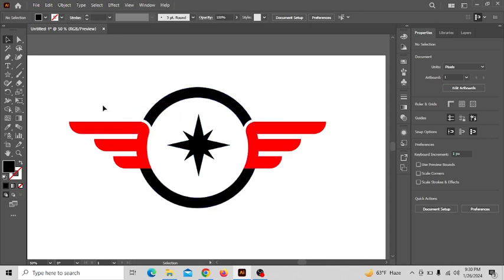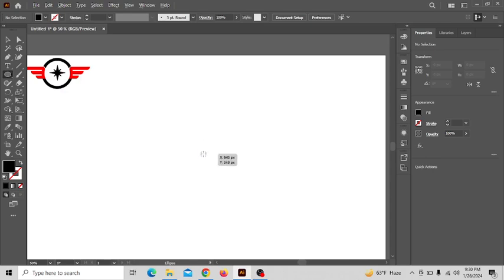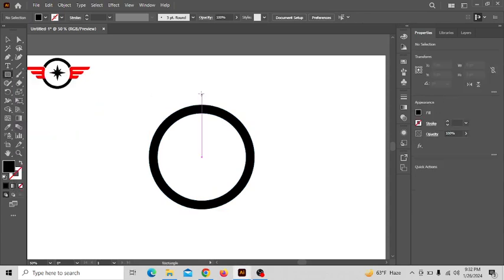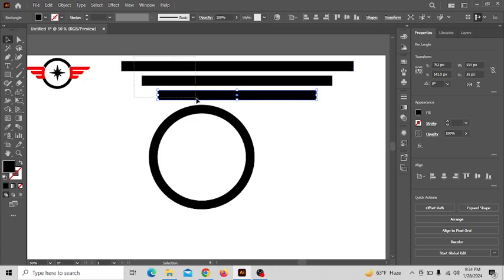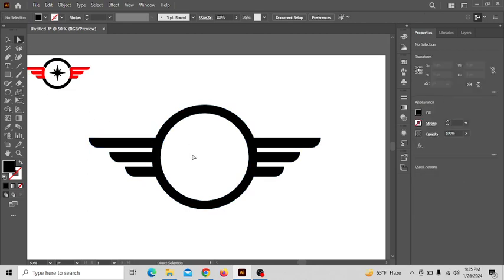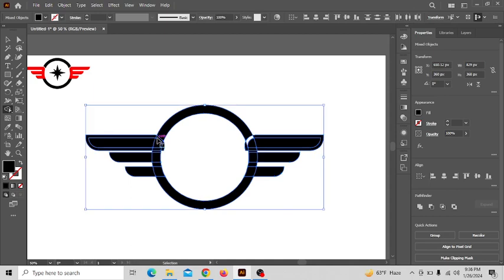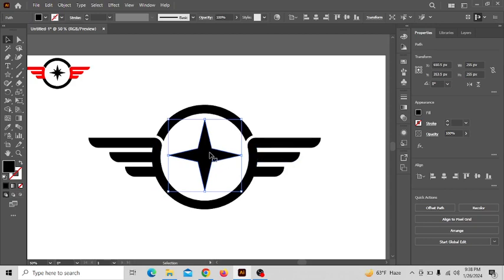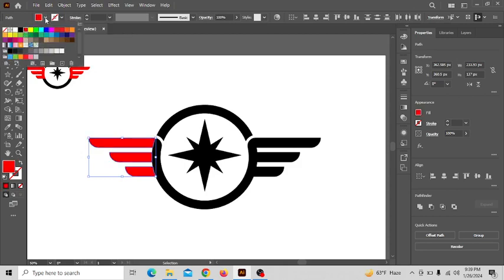Adobe Illustrator Logo Design || A Colorful Logo Design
This is a Adobe Illustrator Logo Design, It provides a Modern and Colorful design. Here used some very effective Illustrator tools which will be very important and makes it very easy and also follow some special techniques which creates more easier. Please follow this video and watch it .